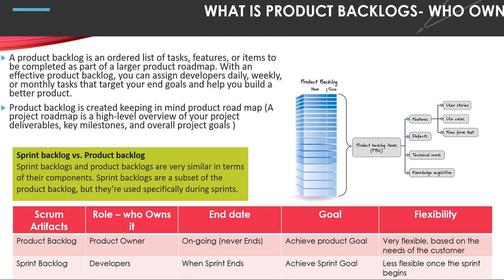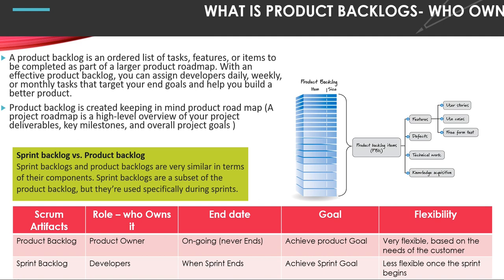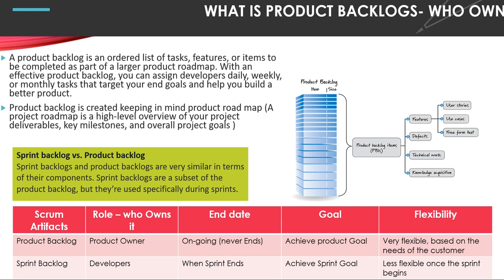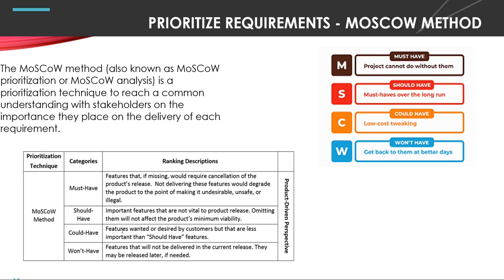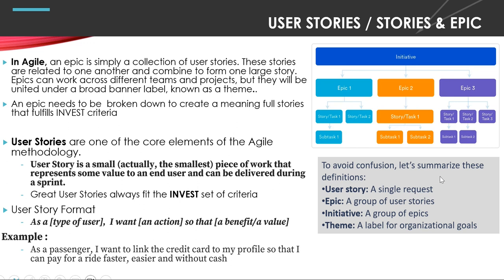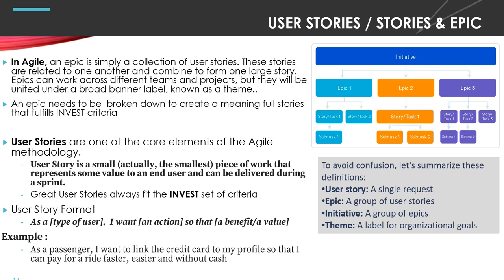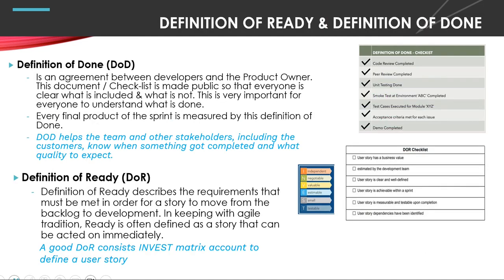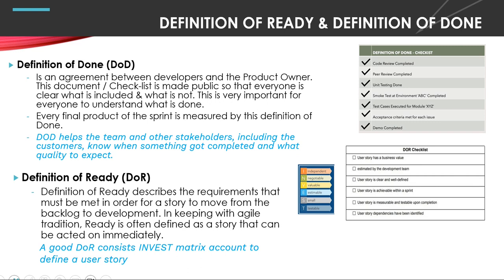Product Backlog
- Explaining product Backlog
- INVEST & DEEP concepts
- Grooming & Refinement
- Definintion of Done & Ready